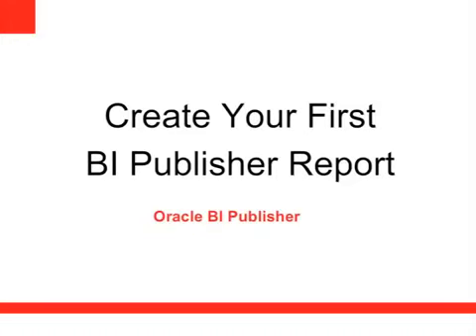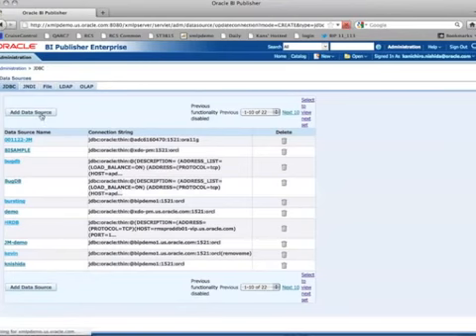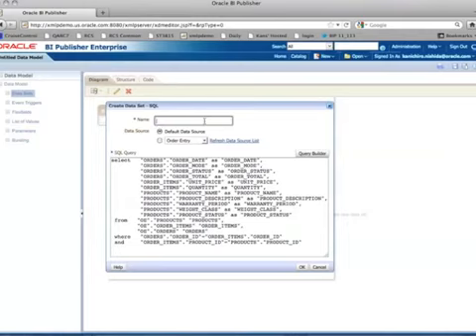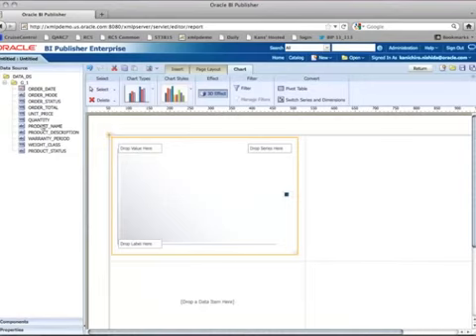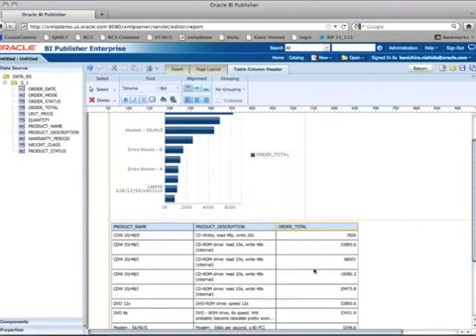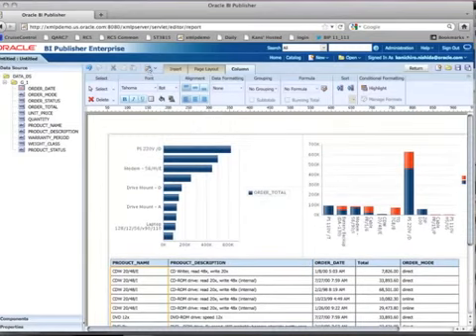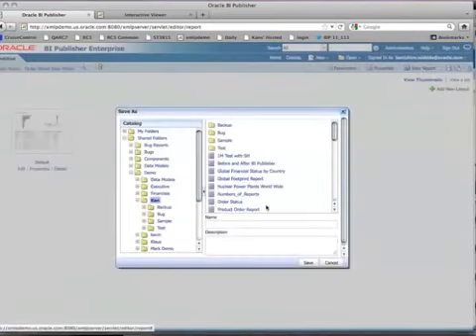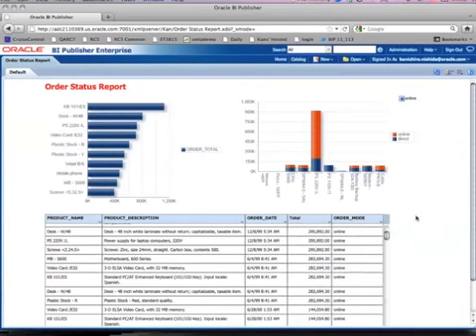Create 1st Report with BI Publisher